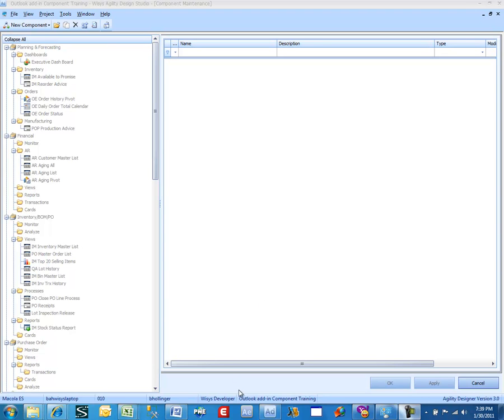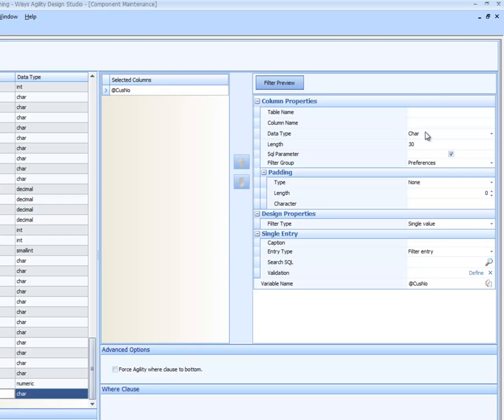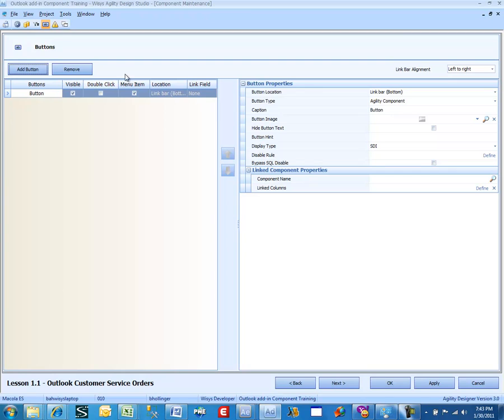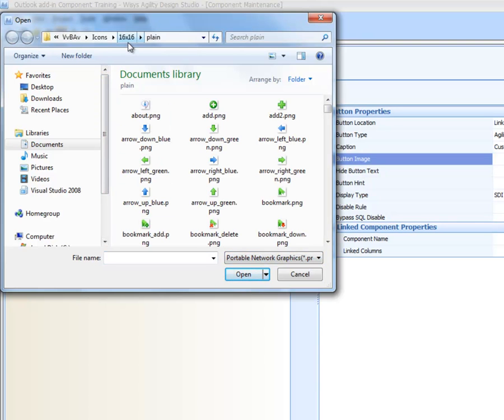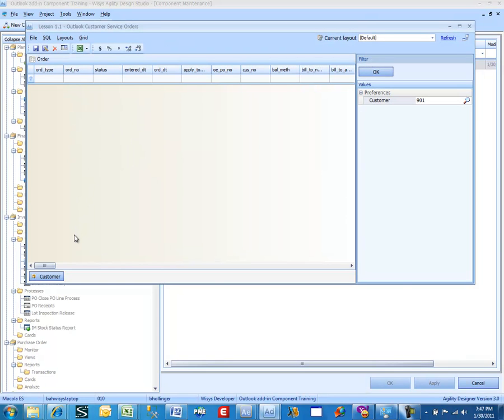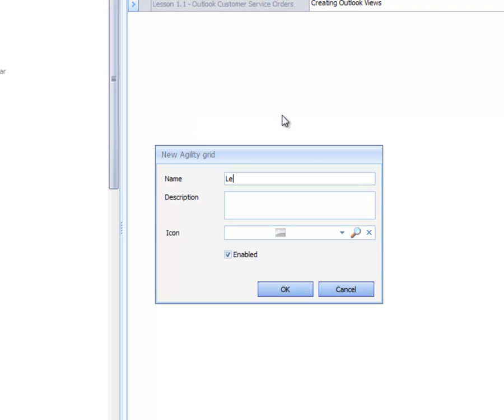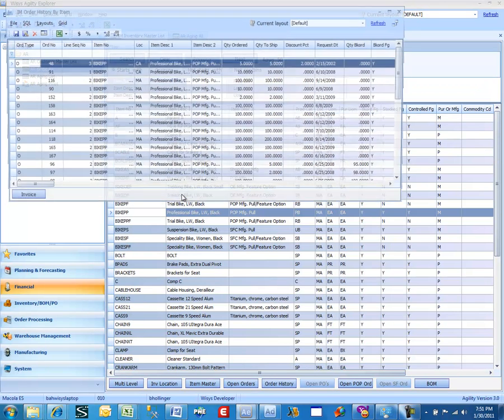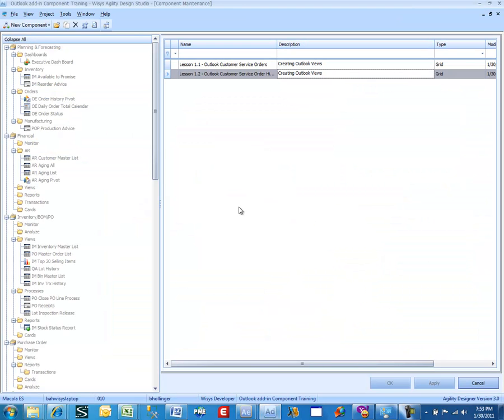Outlook Add-in Component Training Lesson 1: Creating Grids to use in Outlook